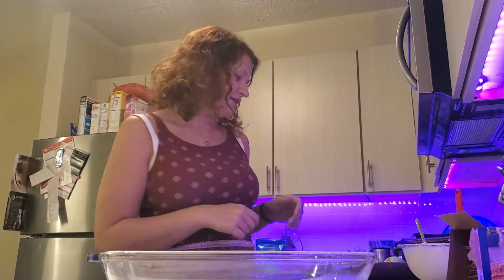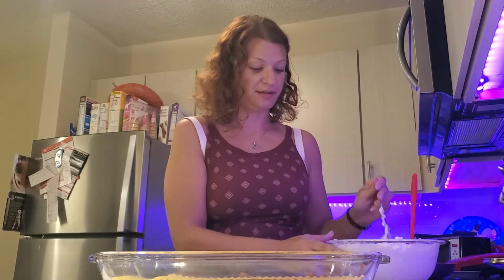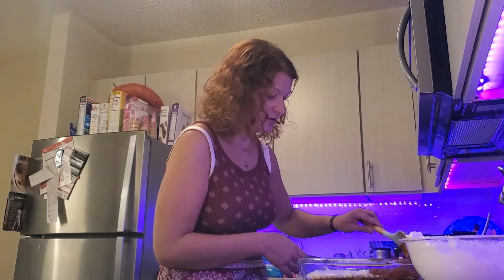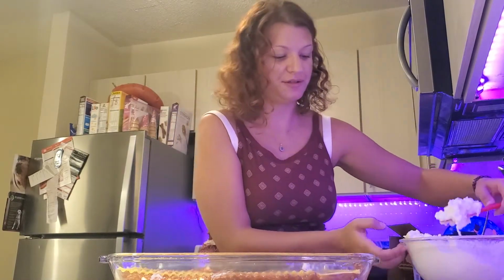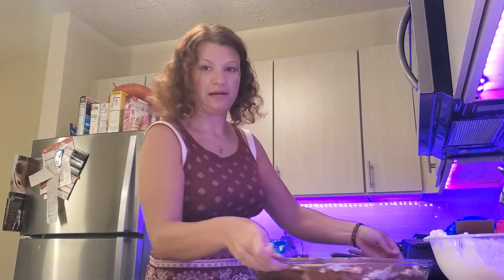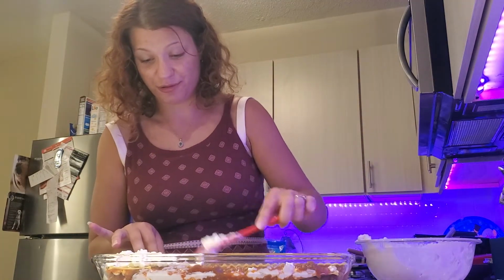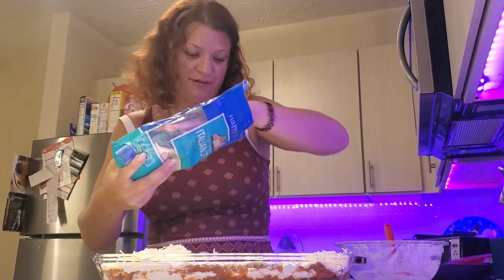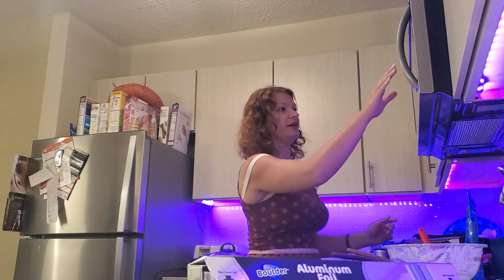How to make the perfect lasagna "Lizzagna"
In this video I share my recipe for the perfect lower calorie lower fat version of the classic dish lasagna